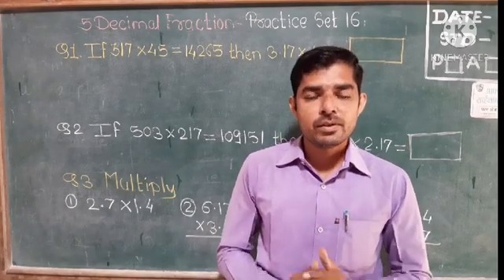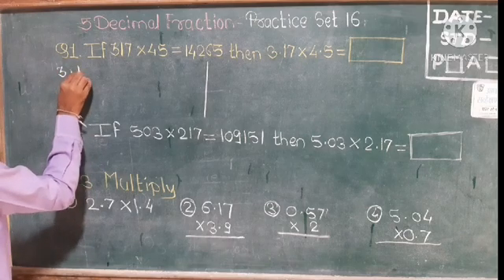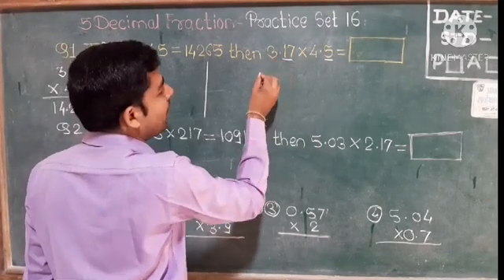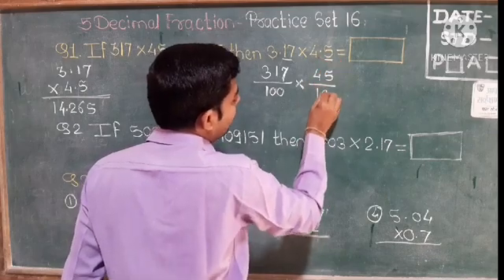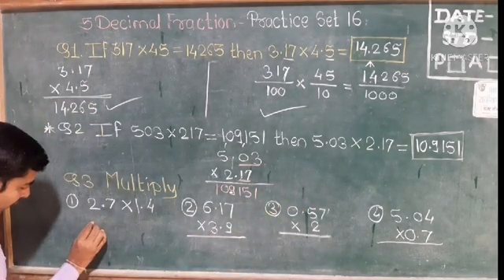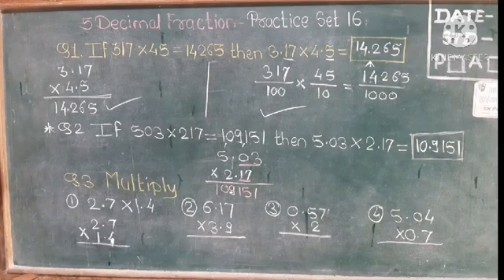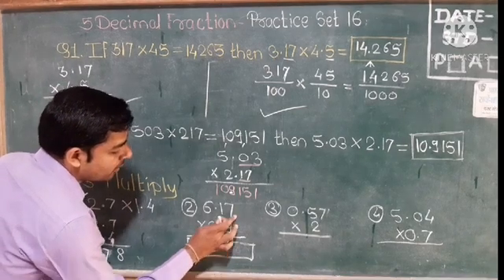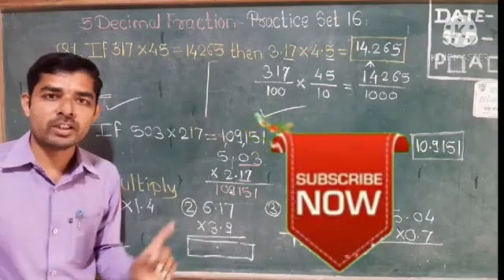Decimal Fraction Practice Set 16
By - Narendra H Suryawanshi.